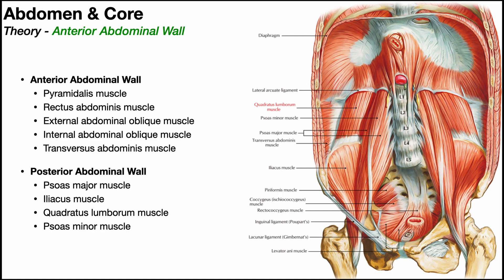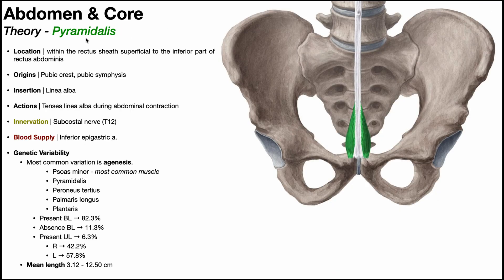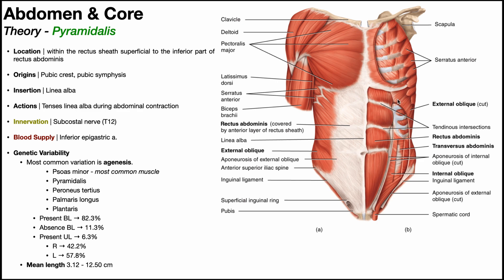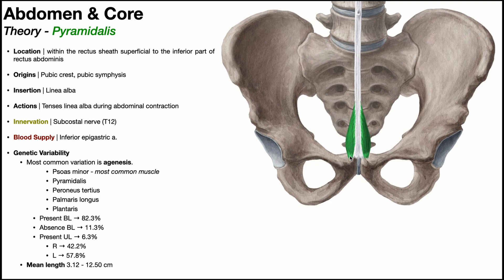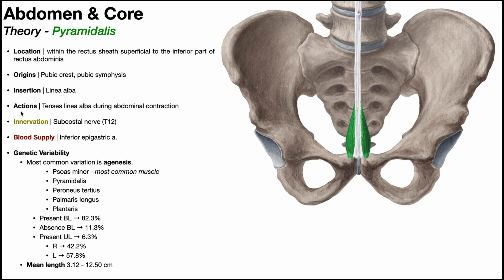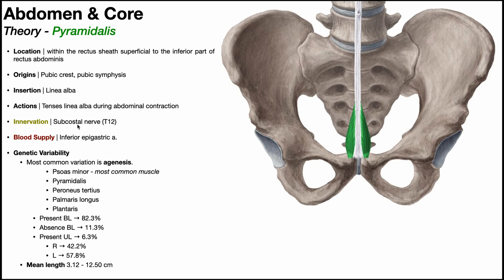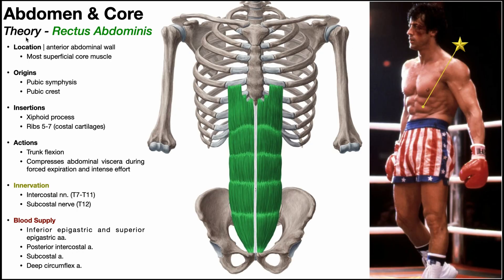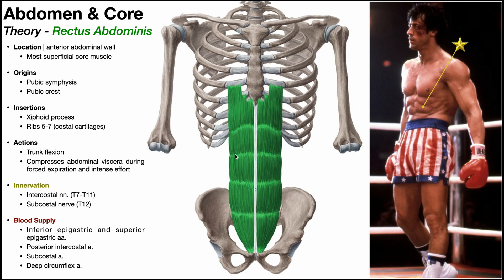Anterior Abdomen (Part 1) | Intro, Pyramidalis, & Rectus Abdominis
In this video, we begin exploring the muscles and structures of the anterior abdominal wall. More specifically, we cover the structure, function, and clinical relevance of the pyramidalis and rectus abdominis muscles.

Obliques | COMING SOON
Transversus Abdominis | COMING SOON